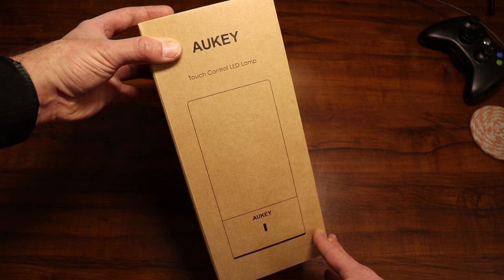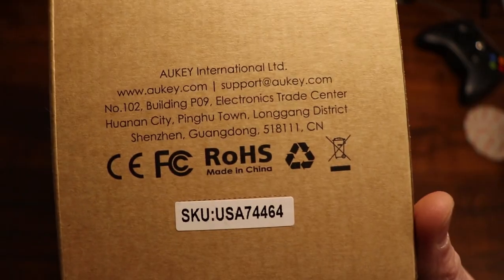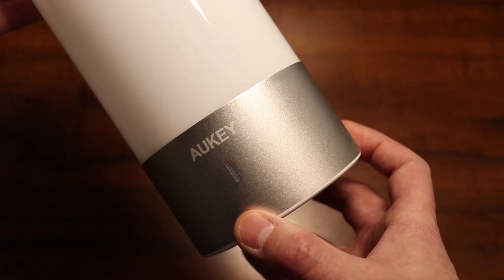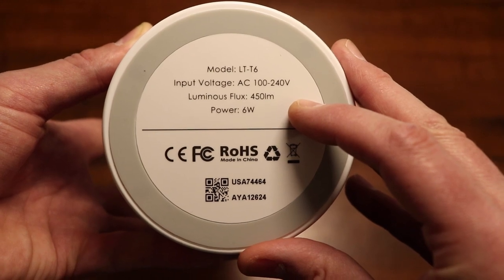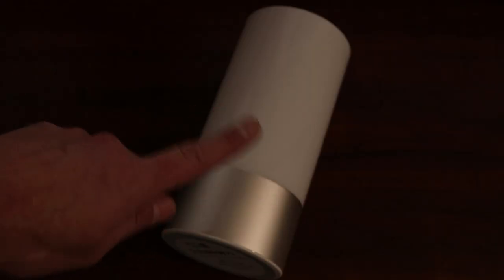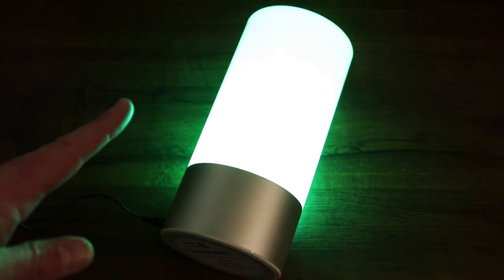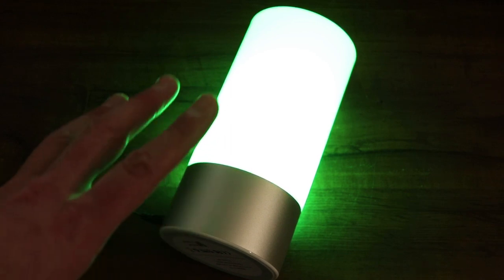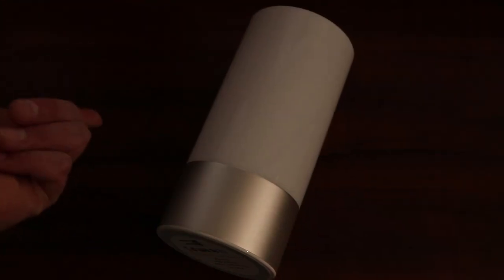AUKEY Table Lamps RGB LED Touch Lamp LT-T6 REVIEW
AUKEY table lamp review aukey lt-t6 rgb led nightstand/bedside dimmable lamp touch sensor bedside lamps, warm white led light & color changing RGB for bedrooms versatile lighting This touch activated led table lamp is great for a relaxing background illumination and reading. Very suitable for bedrooms, living rooms, and hallways, as well as relaxed modern offices. Choose between warm white lighting or a rich blend of vibrant colors.

AUKEY LED Table Lamp

Adaptable modes, just tap the touch control base to toggle three brightness levels of warm white light – soft, moderate, and bright. It’s comfortable and cozy for rest & relaxation and also great for reading on the bright setting.

Colorful auto display, auto-cycle an extensive selection of colors from the red-green-blue color spectrum or pick and pause on your favorite color.

360° Touch control base, provides full control to easily power on/off and switch light modes, brightness, or color.

Package contents, AUKEY LT-T6 Touch Control LED Lamp, AC Adapter, User Manual, 45-Day Money Back Guarantee and 24-Month Warranty Card